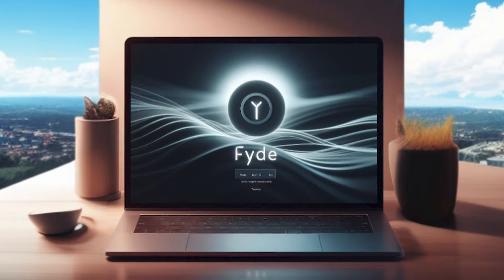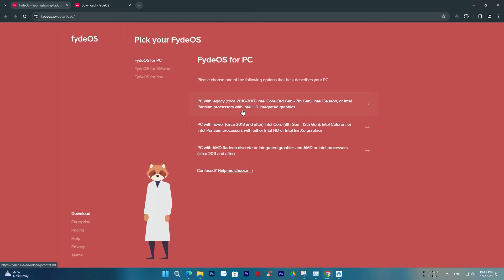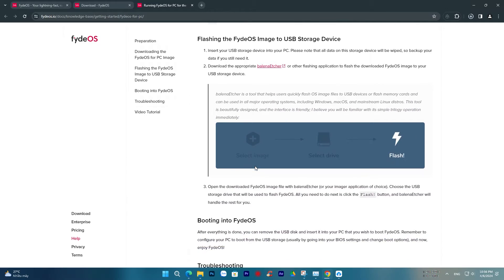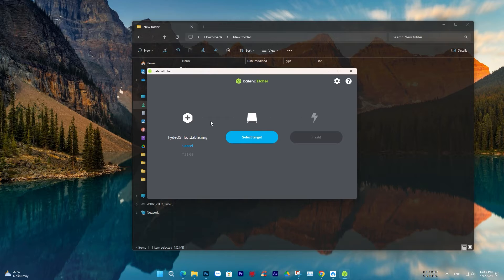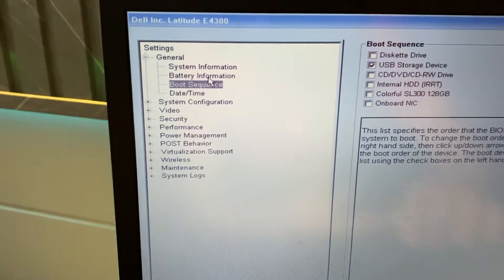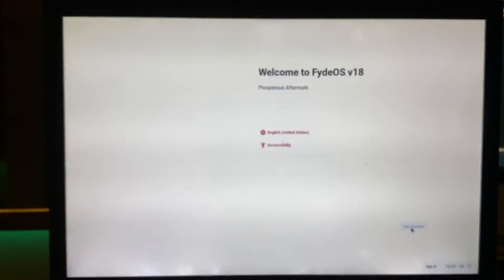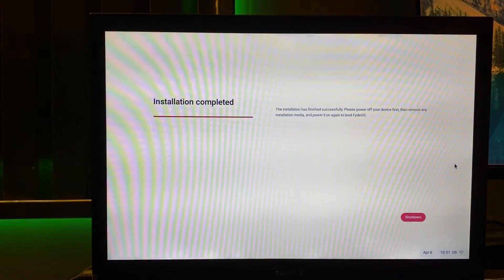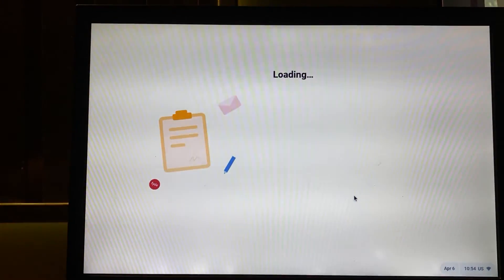HOW TO INSTALL FYDE OS ON ANY PC OR LAPTOP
Fyde OS is a Chromium OS-based operating system designed to provide a simple and secure computing experience. With a modern user interface and integration of web and Android applications, Fyde OS is optimized for Chromebook devices and other laptops, particularly suited for educational and enterprise environments.